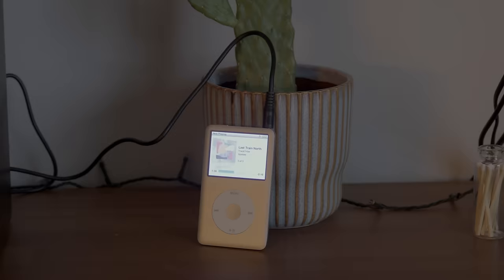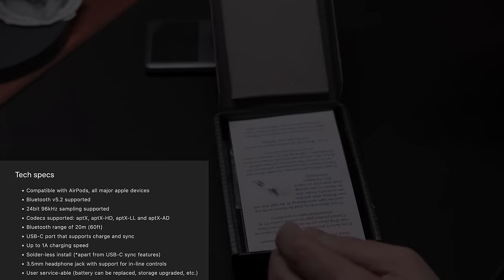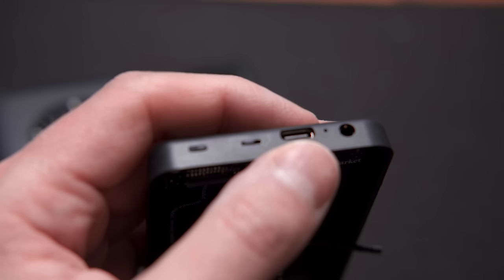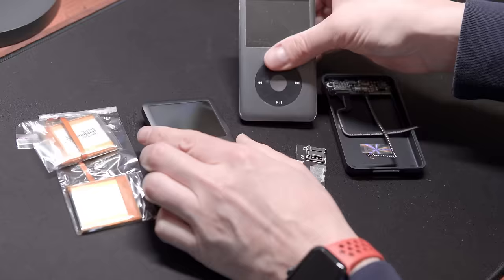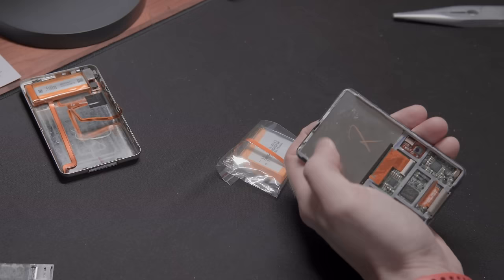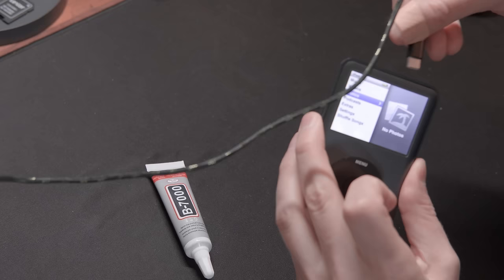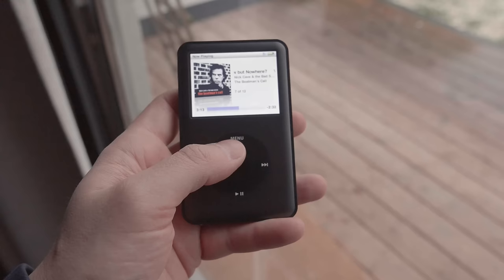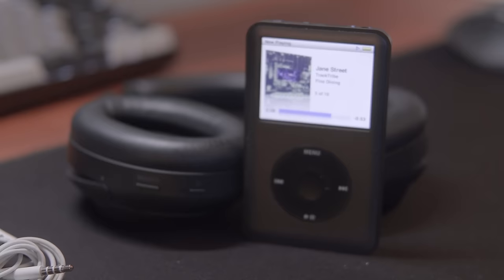Bluetooth and USB C kit for iPod classic (Classic Connect by Moonlit Market review)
I transform the busted 6th generation iPod Classic into a modern marvel with Bluetooth and USB-C capabilities. 🎶🔌

🔧 What's Inside:
The Upgrade Kit: I used the "Classic Connect" kit from Moonlit Market, a no-solder solution to upgrade the iPod (bought it myself, this is not a sponsored video)

🌟 Features & Benefits:
Bluetooth 5.2 & aptX, USB-C Port, new 3D printed backplate changes the look and feel of the iPod.

📌 Important Notes:
Check the official guide instructions for those considering this upgrade.
I give you my 5 cents, so that you can make your own decision whether you want it :)

Timeline:
00:00:00 Opening
00:00:57 Introduction
00:01:52 Classic Connect from Moonlit Market - what's in the box
00:05:00 Opening two ipods and switching frontplates
00:05:36 Moonlit Market upgrade
00:05:50 Irreversible step - removal of the top pin of the frontplate
00:06:31 Battery - folding the ribbon cable
00:07:37 SD Card adapter
00:07:54 Make sure everything works - audio jack, cables, bluetooth
00:09:38 Glue and waiting for 24 hours
00:11:43 Final result - visual inspection
00:13:04 Playtime and functional experience
00:15:42 Final conclusion and verdict

Correction:
00:15:17 UPDATE on the fitting the front plate: about not having a perfect fit - moonlit market replied to me on my thread on Reddit and explained that if I take the case apart and remove the metal sponge at the base of the 30 pin adapter, it should fit much better.

Links:
- even if you don't want the kit, they sell sd card adapters and batteries!